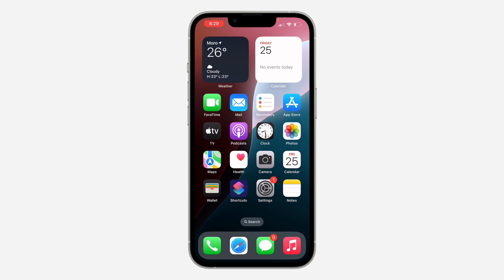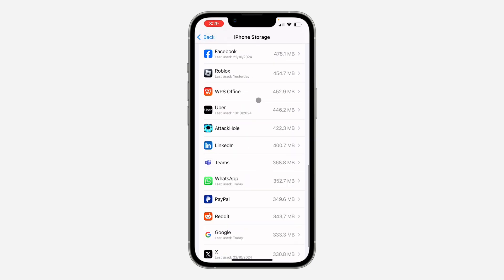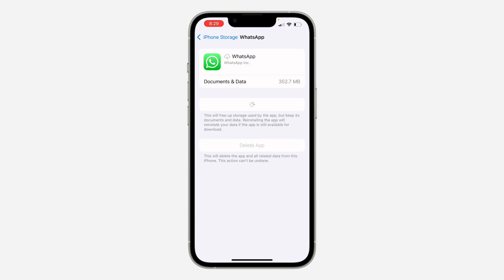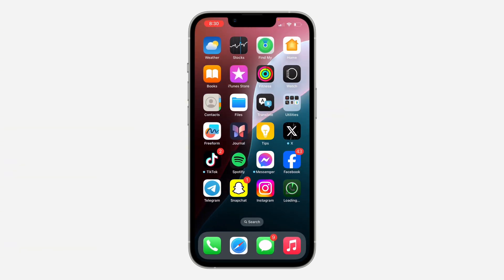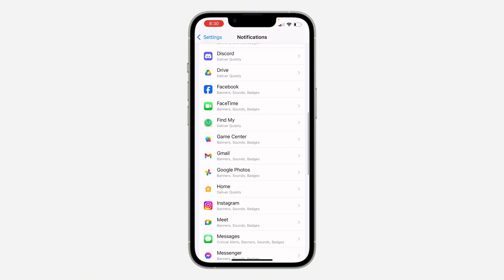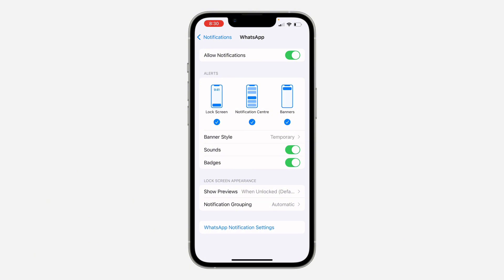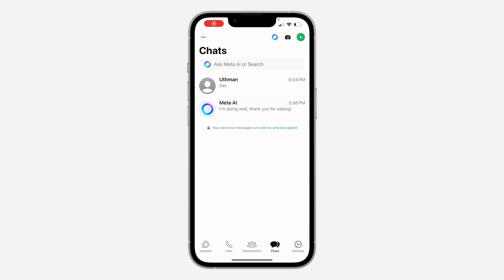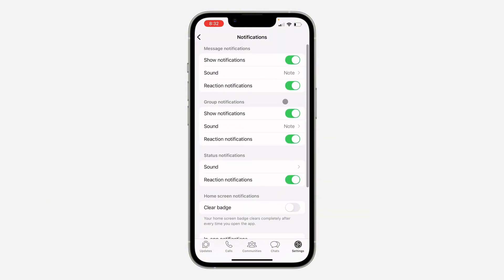How to FIX WhatsApp Getting Notifications ONLY when You Open The App on iPhone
Is your WhatsApp not delivering notifications promptly? This video provides solutions to fix the issue of delayed or missed notifications. Learn how to troubleshoot settings, update the app, and optimize your iPhone's notification settings to ensure you receive timely notifications.